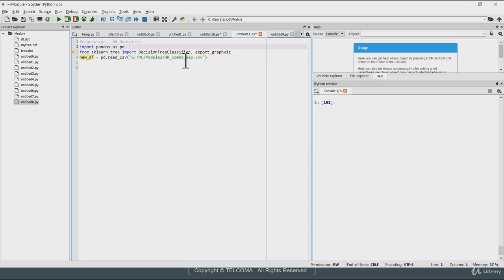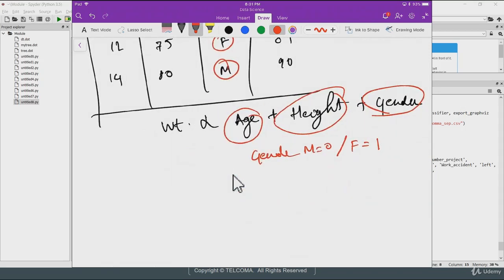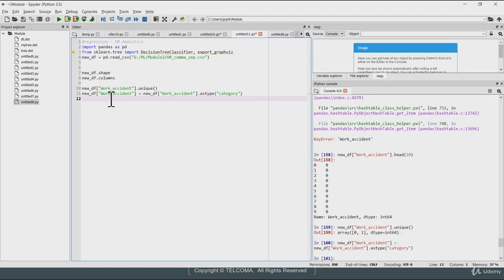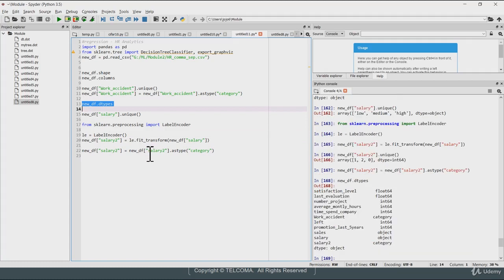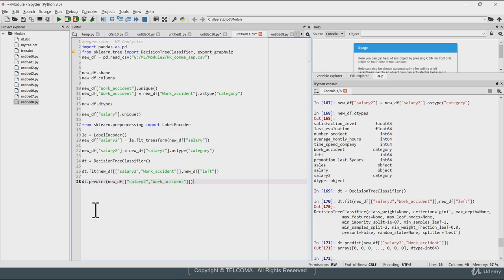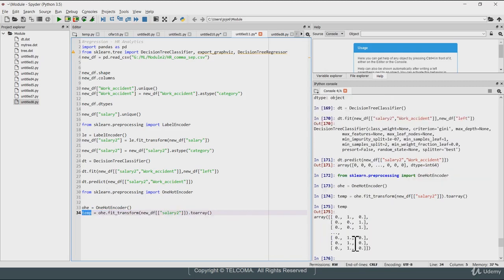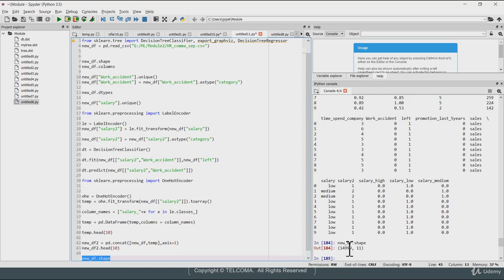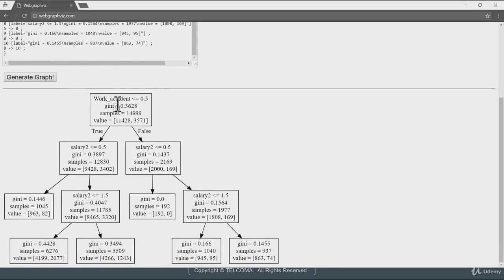Decision Trees Demo